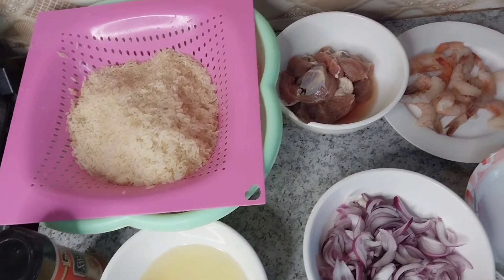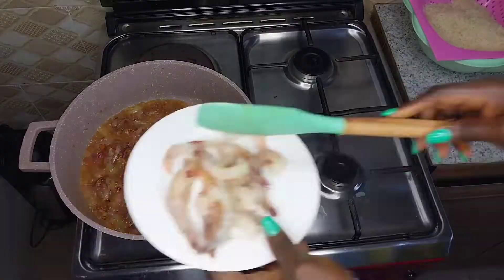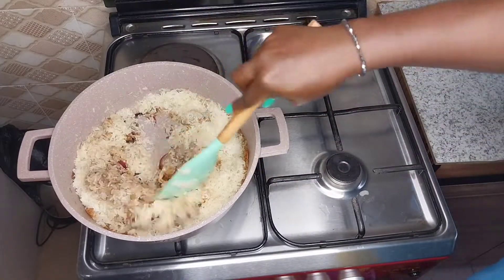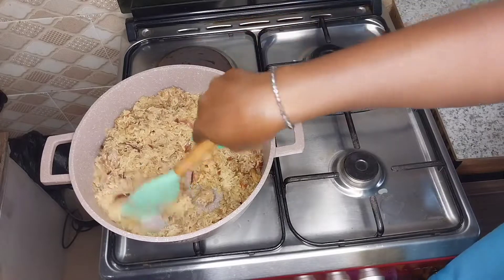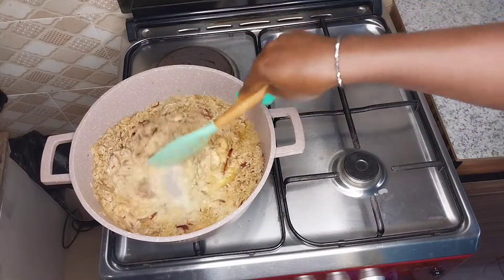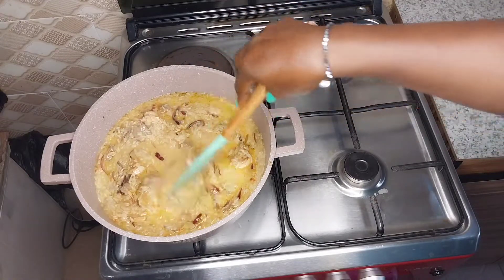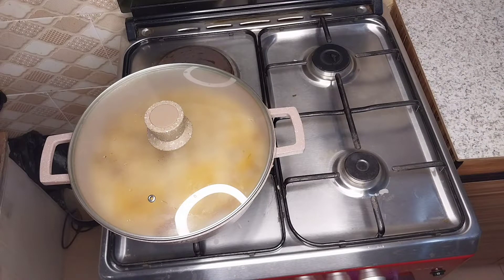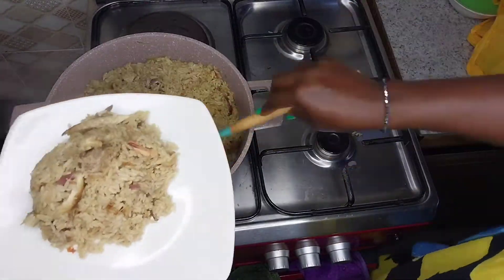Best coconut rice recipe in 2022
easy and simple coconut rice recipe
this is my favourite dish and I decided to share with you with love 😍